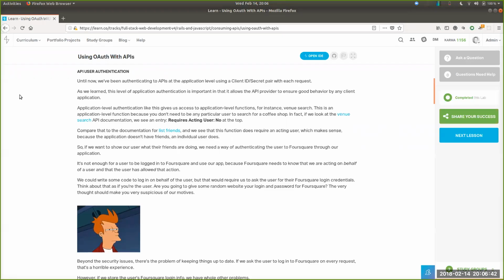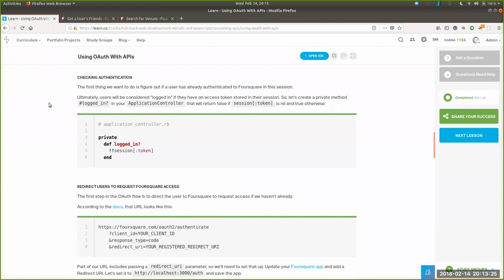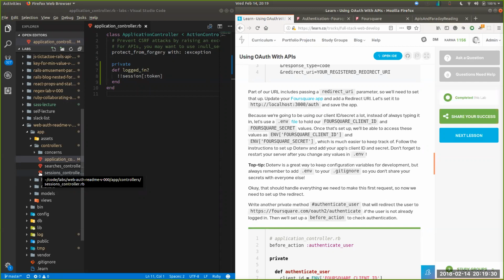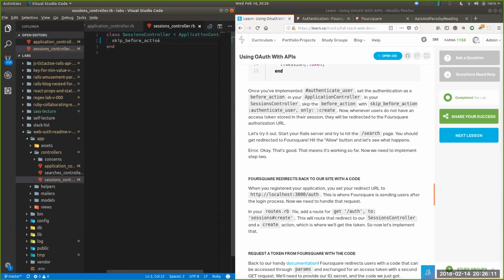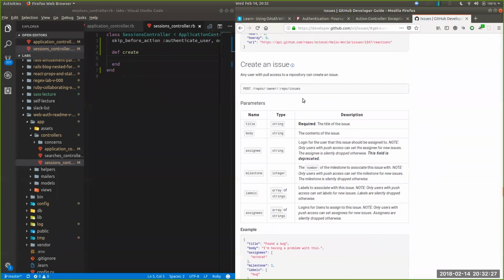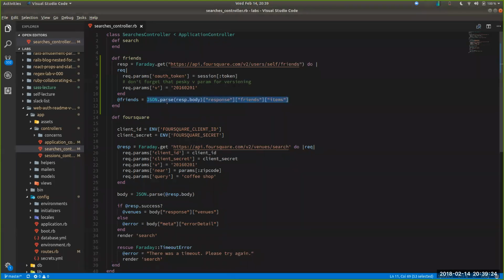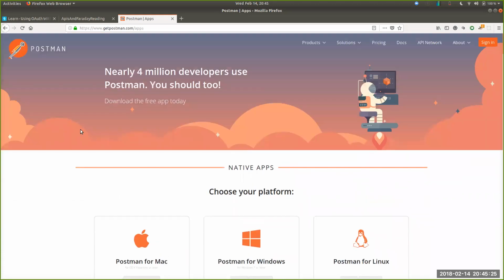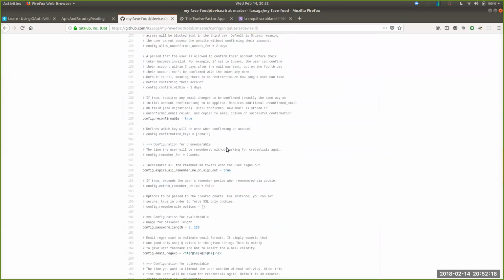OAuth and APIs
A look at using the Foursquare API and how OAuth works using the Active Model Serializers gem in Rails.